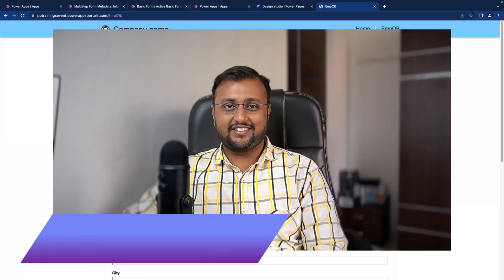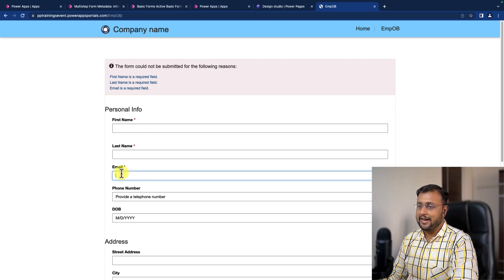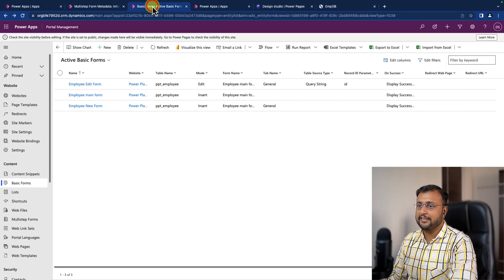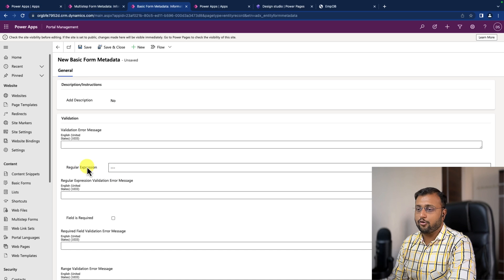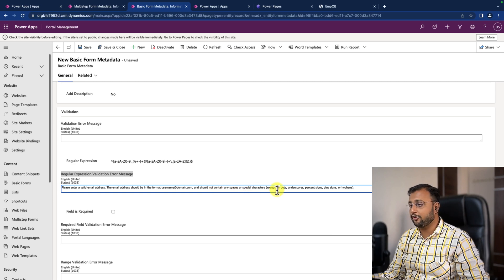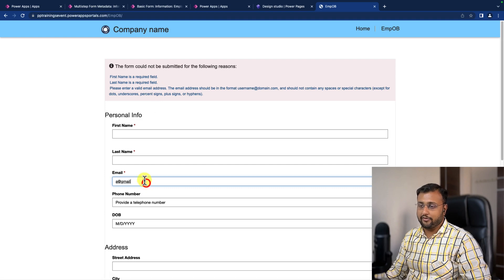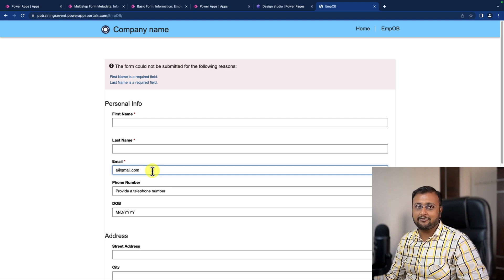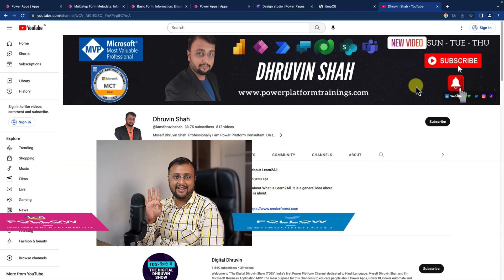Email Validation in Power Pages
This video will teach us how to apply Email Validation in Power Pages. This is one of the most common requirements for any form. Power Pages allow us to write Regular Expressions to apply specific validation. During this video, we will apply RegEx Validation for Power Pages form. Let's check the process!

Chapters:
00:00 Start
01:02 RegEx Validation
01:23 Create Basic Form Metadata for Email Validation
02:02 Validation Error Message
02:30 Test
03:30 Subscribe

Key Takeawys:
1. Power Pages Validations
2. Email Validation in Power Pages form
3. Power Pages forms validation
4. Regular Expression Validation in Power Pages